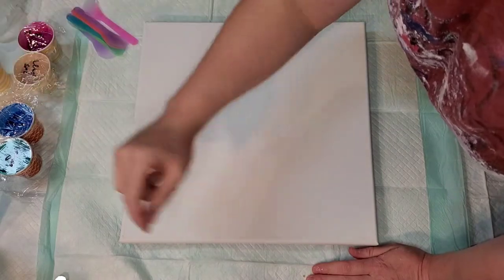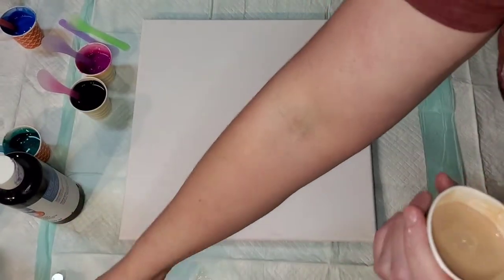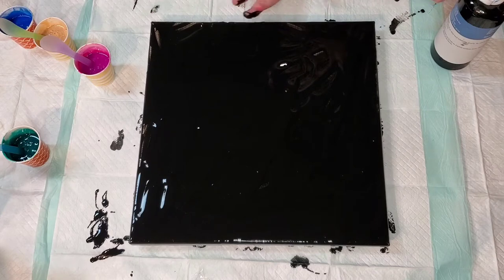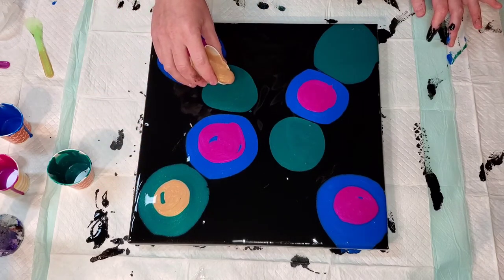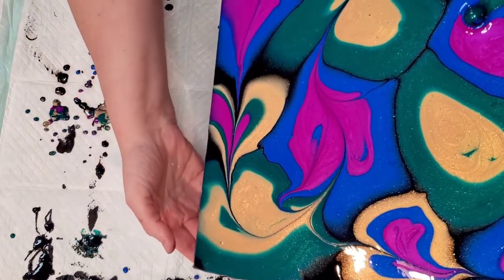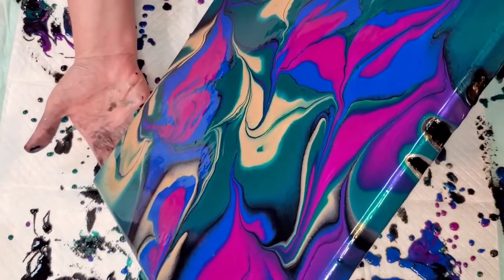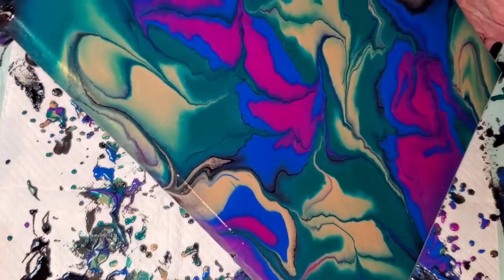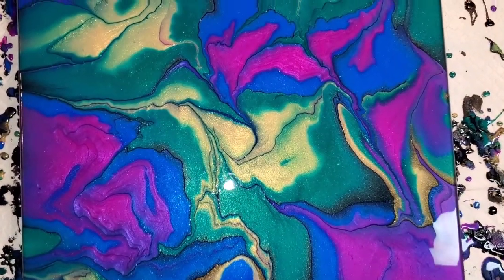#186 - Lost My Marbles - Puddle Pour | Easy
I love seeing everyone play with marbles, but this was my first one. This puddle pour using the combination of the Artist's Loft Ready Mixed Paint and adding Primary Elements mixed with PolyPour was inspired by @LisaWyattArtMyBestMedicine so check out her channel. The beautiful video she did is listed below as well. My marble was kind of small, but I will also try this later on with a small little ball I got and some different colors.

Colors Used:
Artist's Loft Ready to Pour - Black
Greek Isles - Colourarte (Glitz)
Laguna Azul - Colourarte (Glitz)
Passion - Colourarte
Indian Spice - Colourarte (Bling It)